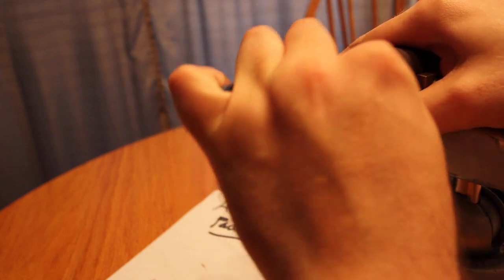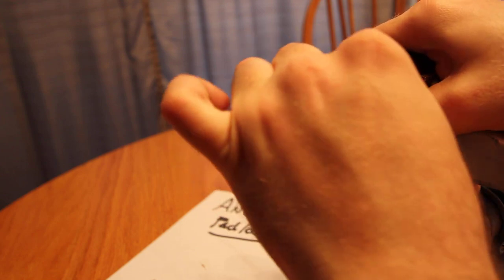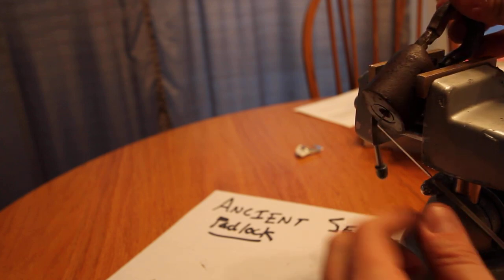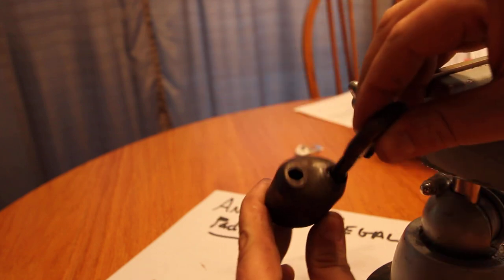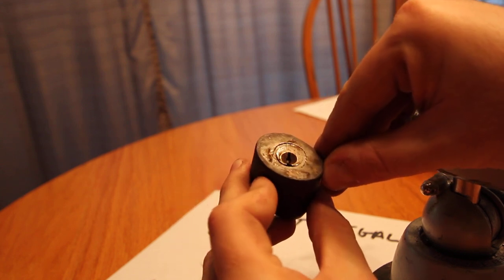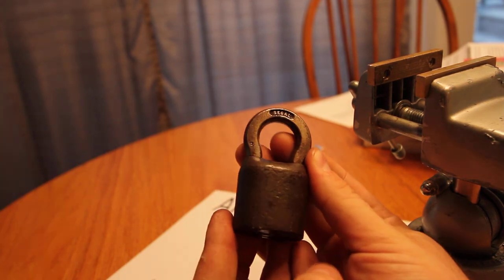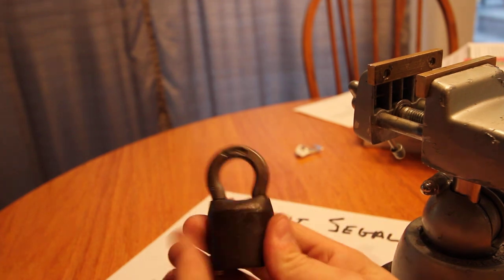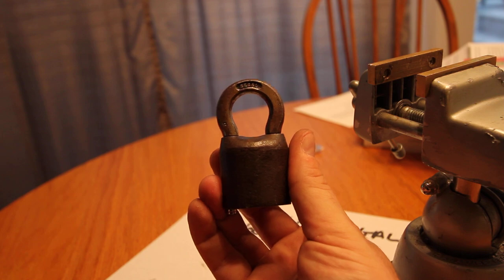(007) Ancient Segal Padlock SPP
A very old cast iron Segal padlock from my friends on Ebay. Lightly restored and badly SPP for your amusement.